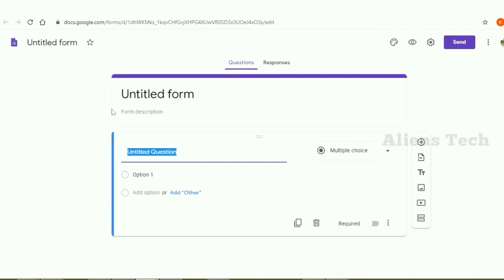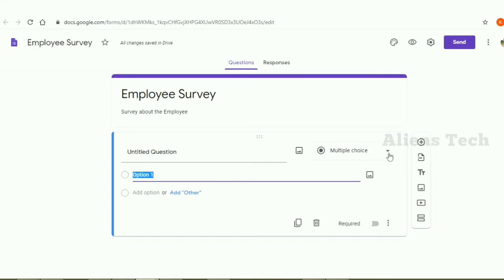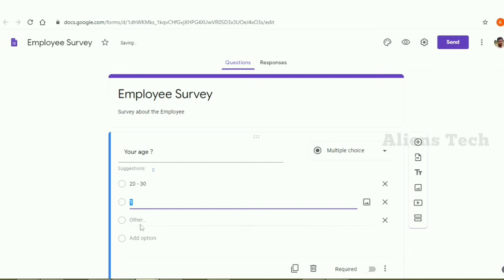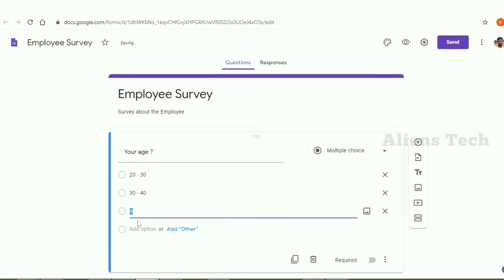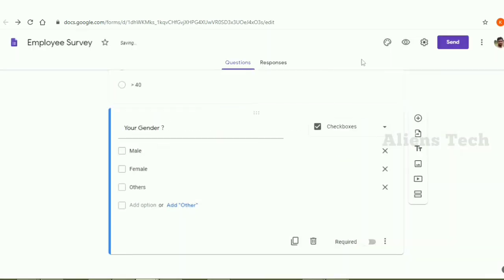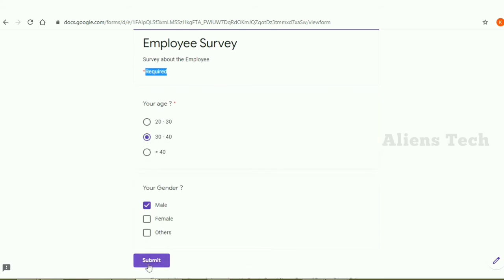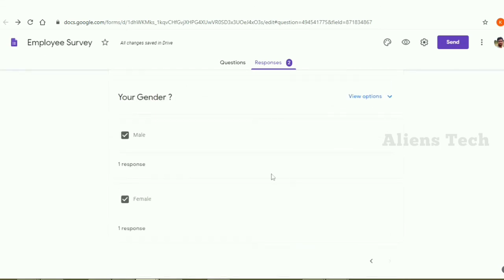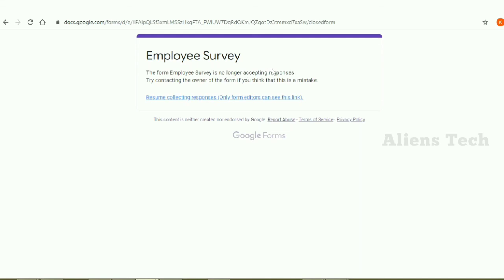How to use Google forms - Google Forms full Tutorial Part-1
Try this Google Forms Full Basic Tutorial to Create Forms Exam, Quiz, Survey and much more for Teachers and students.

Google Form is a product from Google Online Platform and which has the feature to create Forms for regular online Exams or to conduct a Survey or to create any questions which require   answer from the users.

This Google form is a sharable documents over the internet around the globe. Google form is having many specific configuration on Sharing or retrieving information from the user.

In this video we have explained about the Google Form step by Step to understand it in better way.

We have covered the below topics in this video,

00:00 Introduction

Copyright Policy :
All the contents are defined under YouTube Copyright & Fair Policies. We own the full rights on the Content, Voices used in our videos.

Stay with us and up-skill yourself